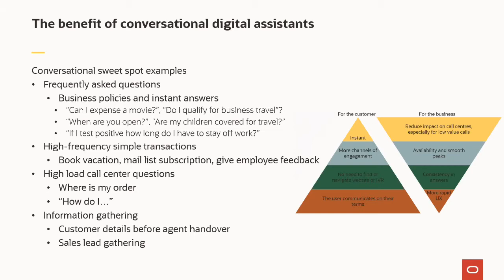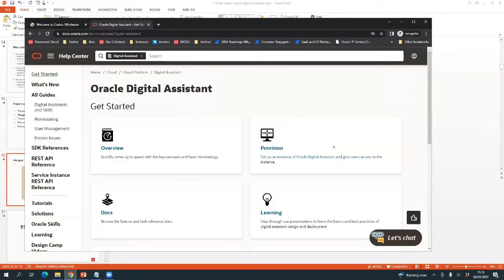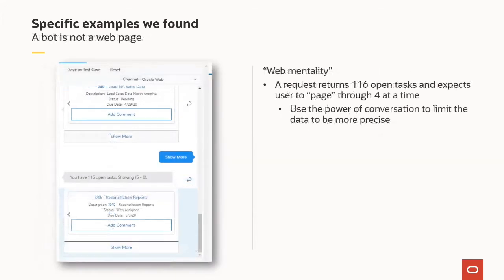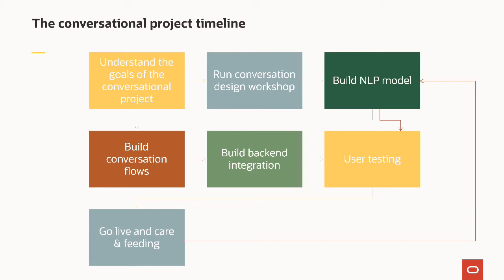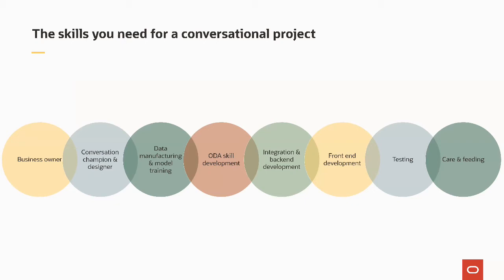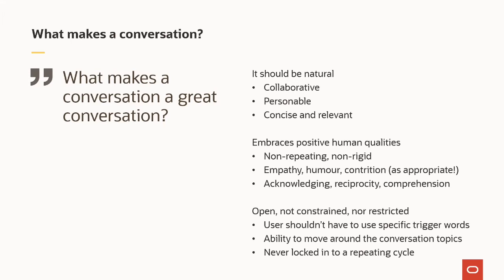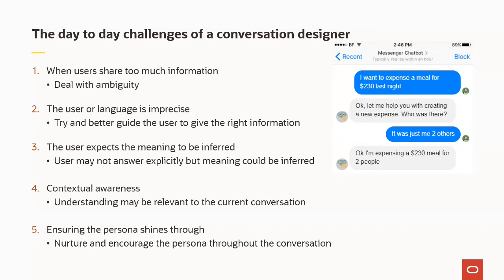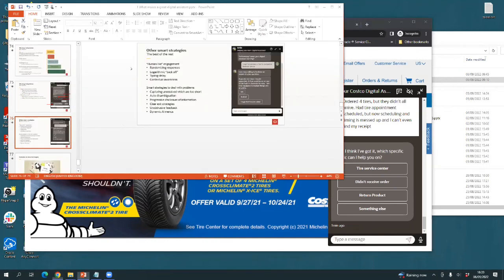Best Practice Oracle Digital Assistant part 1 of 6 "Overview"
In this 6 part series we will focus on the end-to-end best practices, to guide you on what constitutes a great conversational experience:

    What makes a great digital assistant – part 1
    Production quality NLP –  part 2
    Why are Entities so important? part 3
    Best practices while designing conversations – part 4
    Connect ODA with any backend application – part 5
    Expose your assistant anywhere you need – part 6